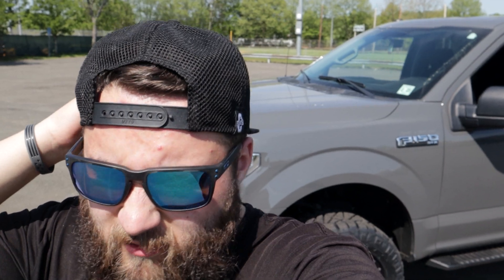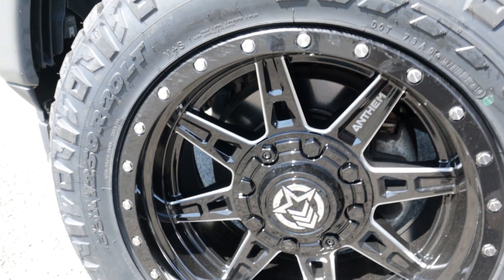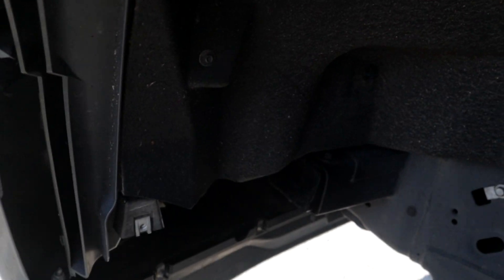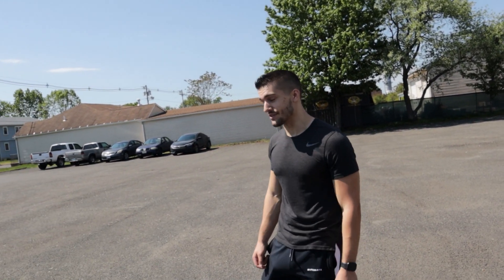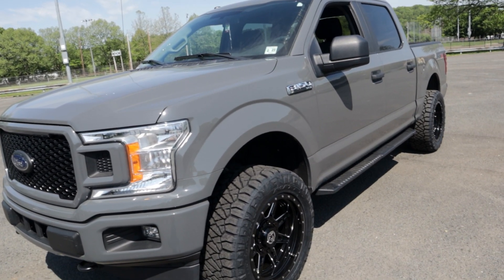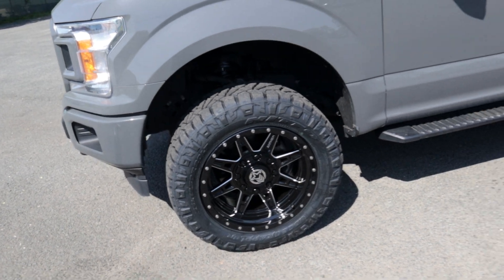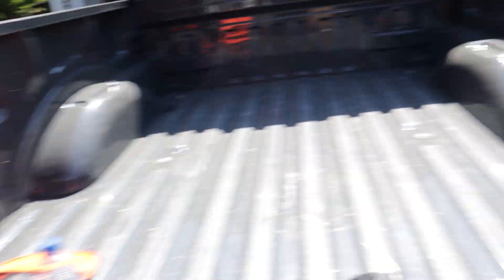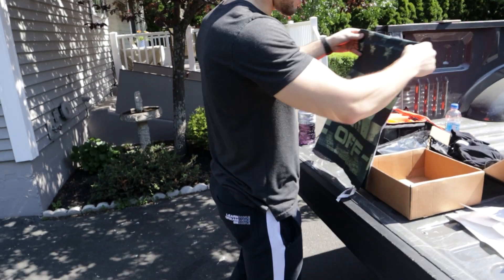Turbo F150 Gets NEW Wheels, Tires, and Leveling Kit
In this week's video, Kyle's truck gets an entire new wheel and tire package from @CustomOffsetsTV!!! He also installs a 2.5" leveling kit!

HUGE shoutout to the team at Custom Offsets for supporting us.

Products that We Use!